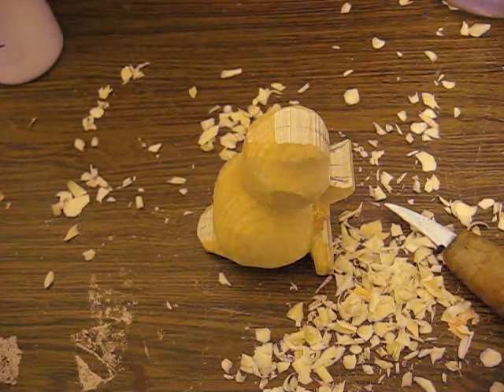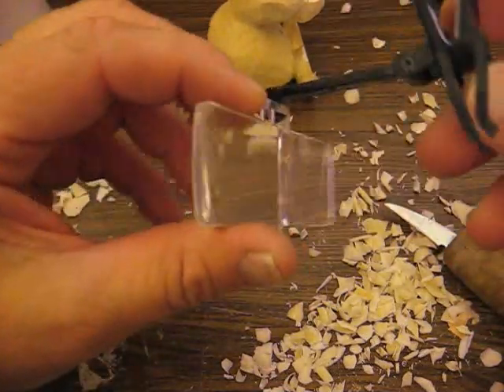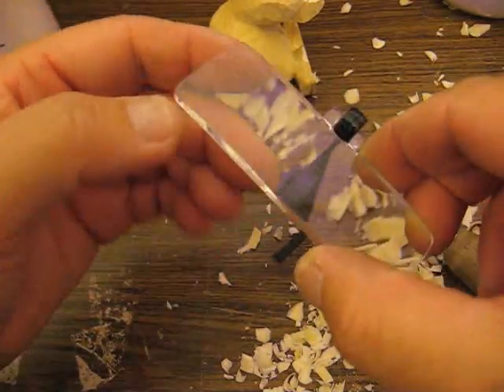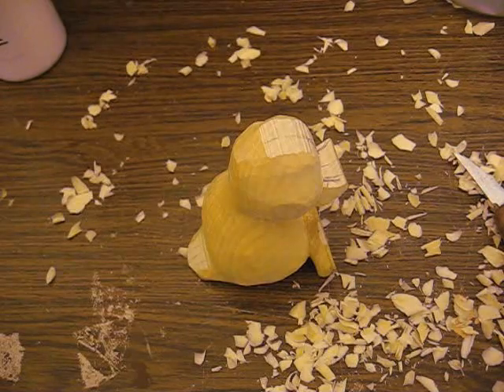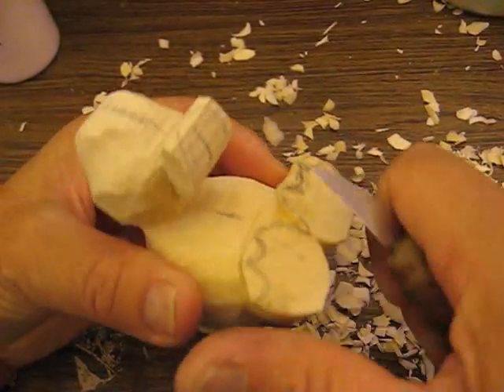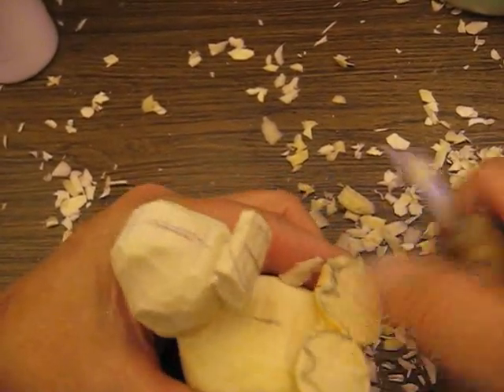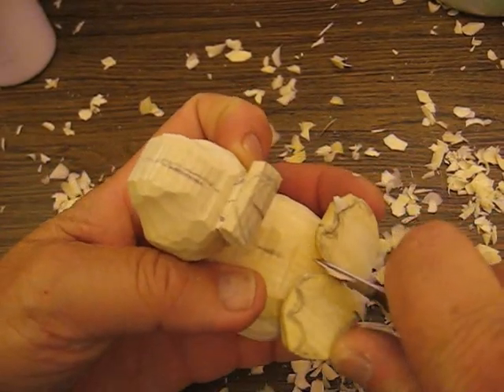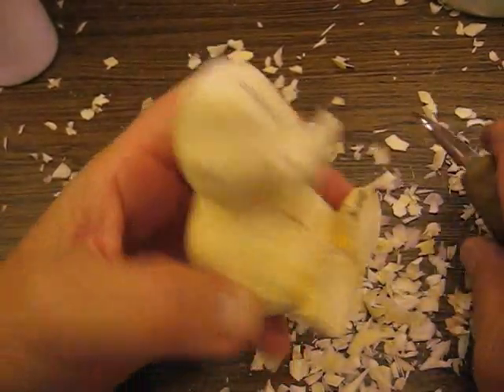DUCKY'S FIRST PLUNGE #9